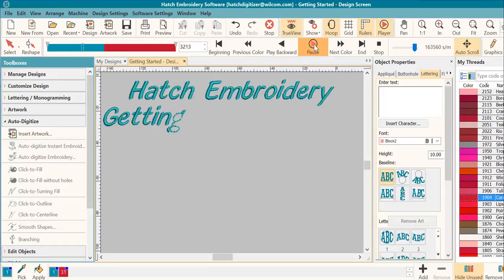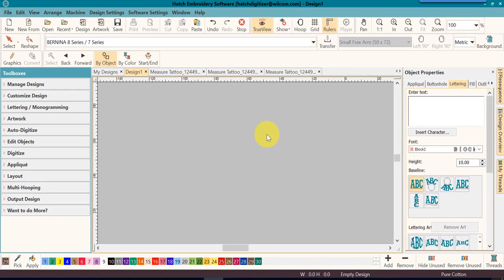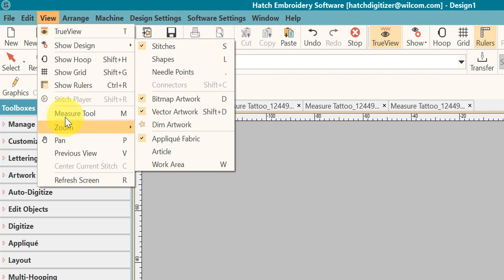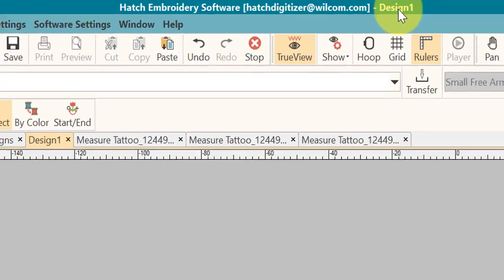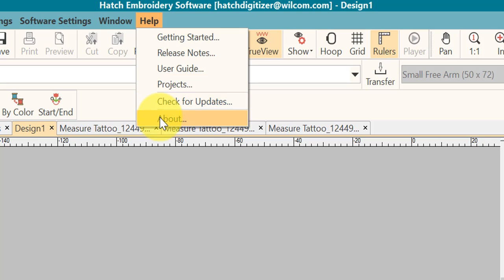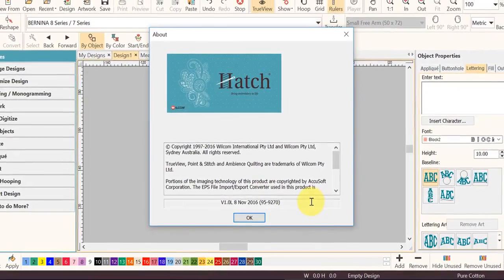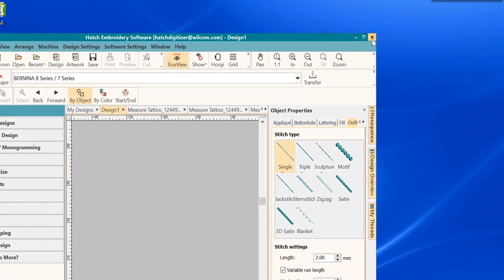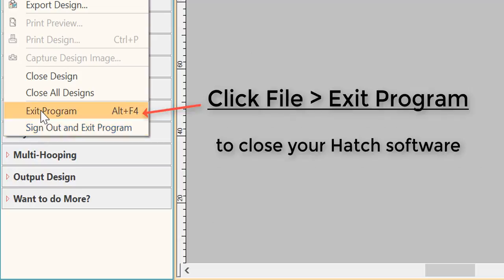Hatch 4 Working Space Exit & Remove Licenses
I know we have been talking about Wilcom Hatch a lot lately, but I am still so excited about this program!